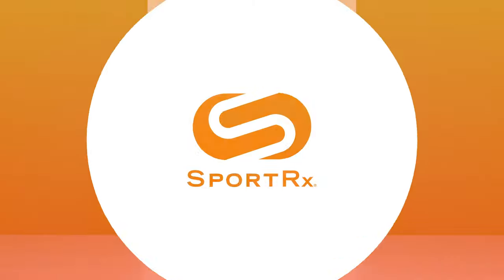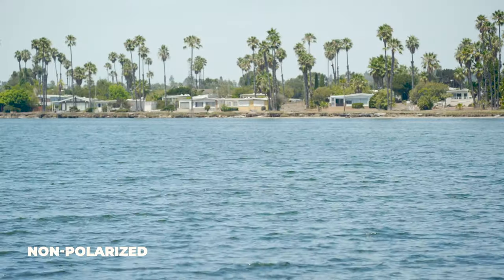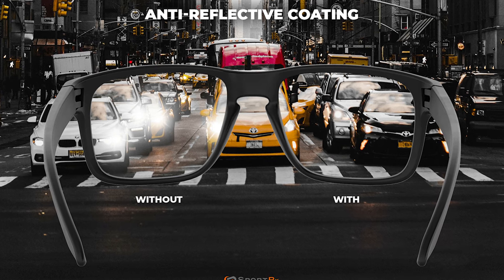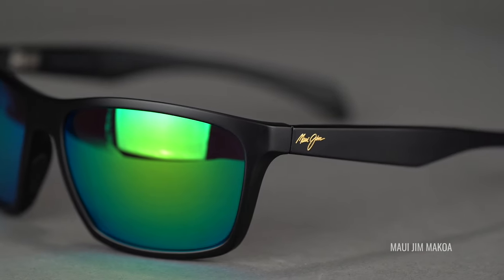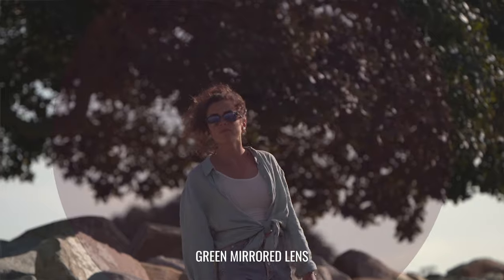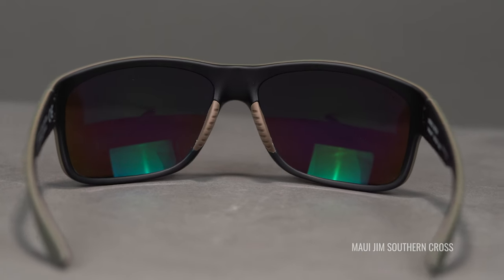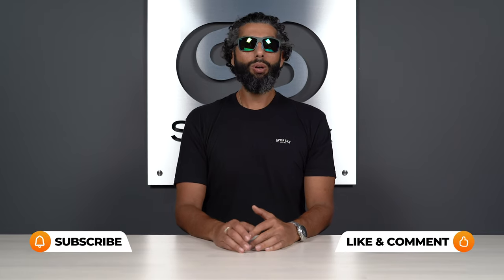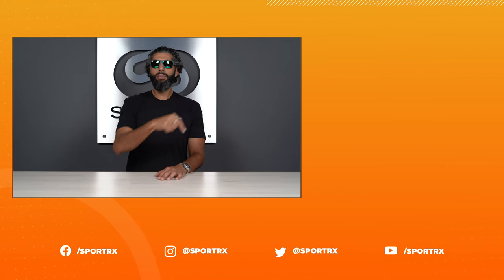Maui Jim MauiGreen Mirror Lens Explained | SportRx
Do you want to learn more about Maui Jim's MauiGreen mirror lens? Check out our review with Sunglass Rob as he breaks down the MauiGreen mirror lens and what makes this lens unique.

(0:31) Intro to Maui Jim PolarizedPlus2 lenses
(1:48) MauiGreen Mirror Lens Advantages
(4:03) Conclusion

Don’t know your size? Measure with the SportRx SFW
Questions about your prescription?